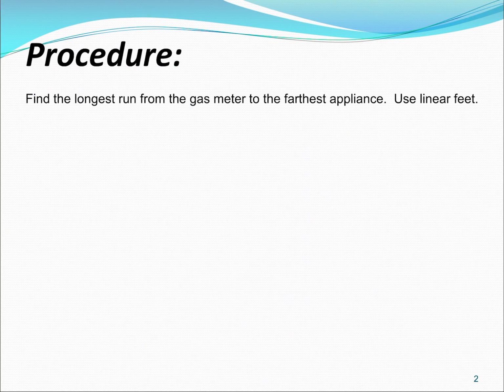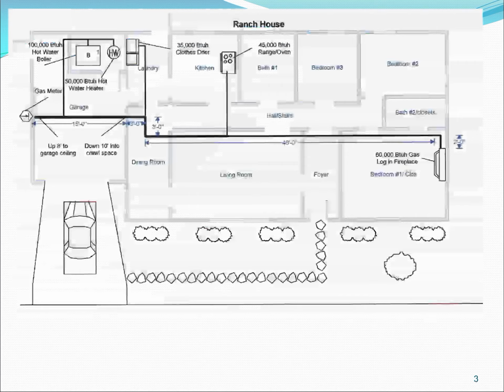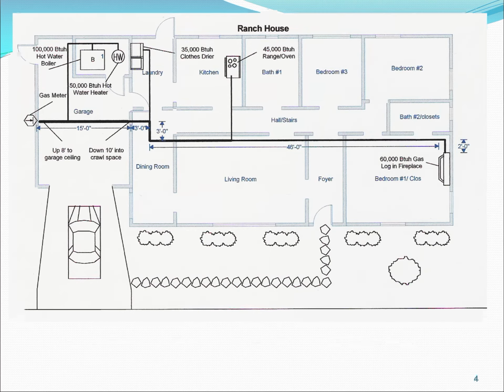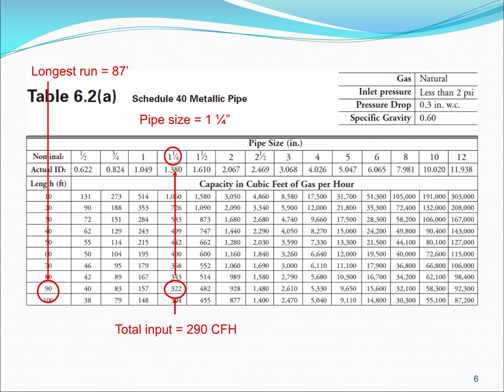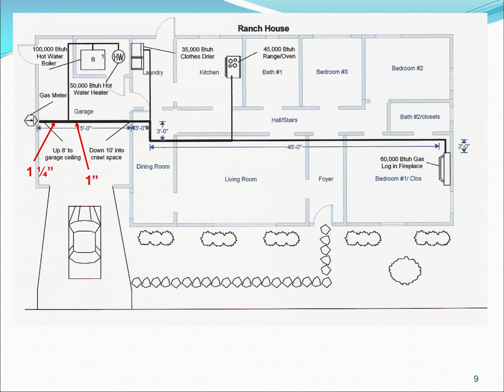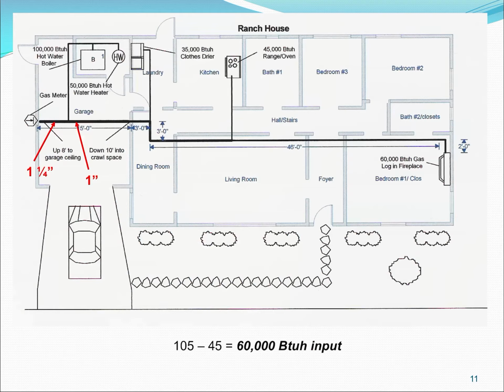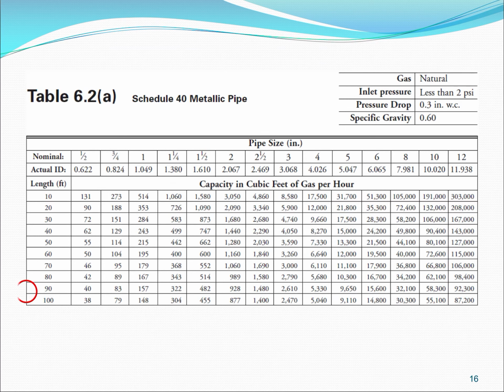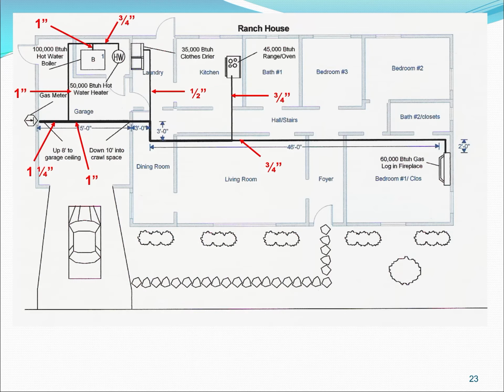Longest length method ppt using the NFGC book - Ken’s class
This method describes the procedure to size fuel gas lines using the longest length method according to the NFGC book.